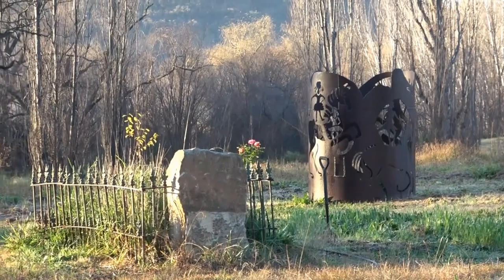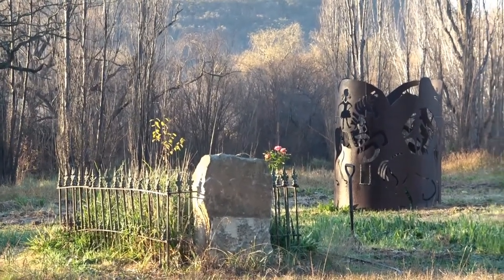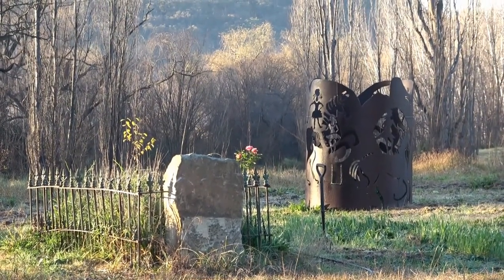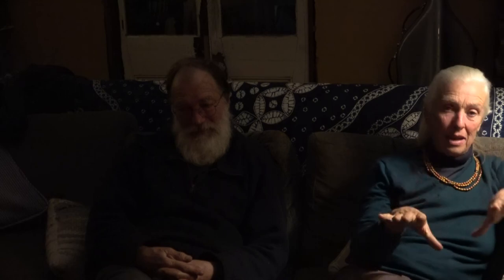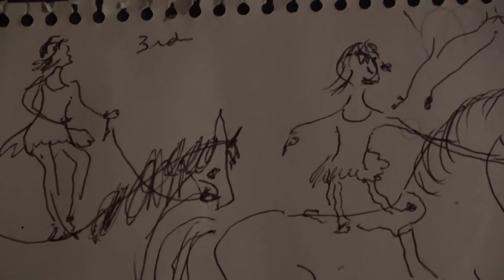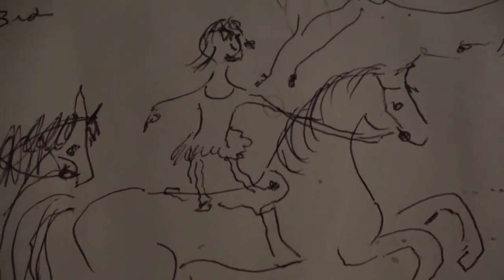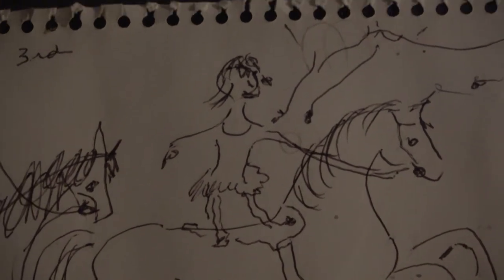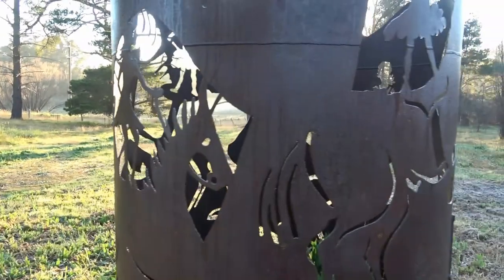Cosy Corner - Deja: Part 11 - 'sculpture' - June 2020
Part 11 of an ongoing series showing the progress of Toby and Kate's building project at 'Deja' on Mt Vincent.  This was shot as winter approached and shows kitchen arrangements as well as Kate's sculpture interpreting Sheila's horse drawings as well as the dog Rex.
Part 10 December 2019 shows preparation for an approaching bush fire.
Part 9 April 2019 shows a new grand daughter Myff, their plans for a memorial fountain for Miles as well as the progress of the bathroom and kitchen at then end of April 2019.
Part 8, April 2017 can be seen Part 7, April 2016, can be seen
Part 6 'the wedding at 'Deja' of Miles and Alea' - November 2015 can be seen